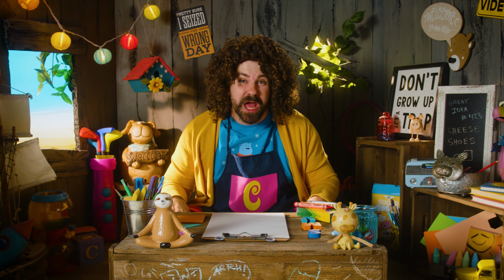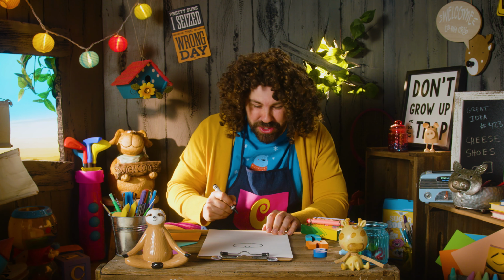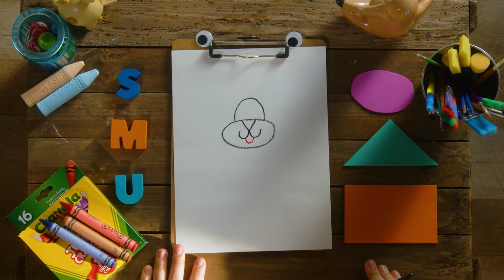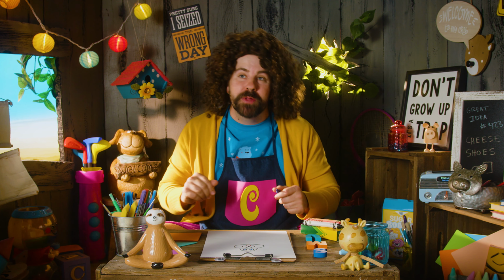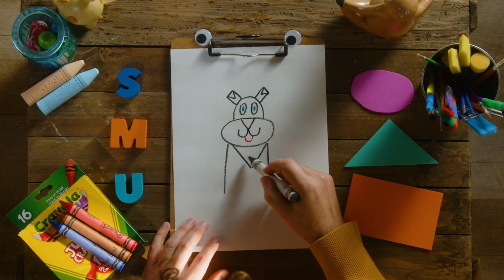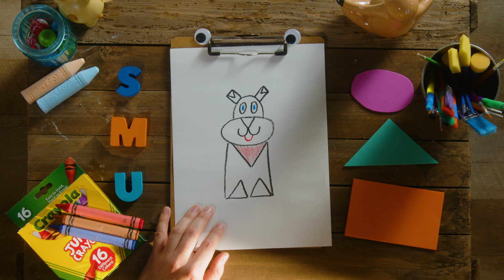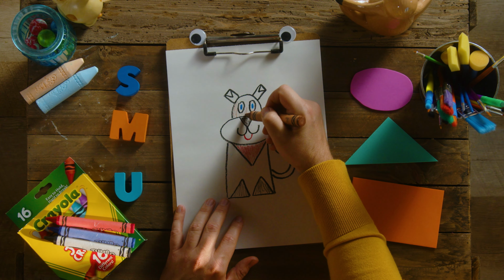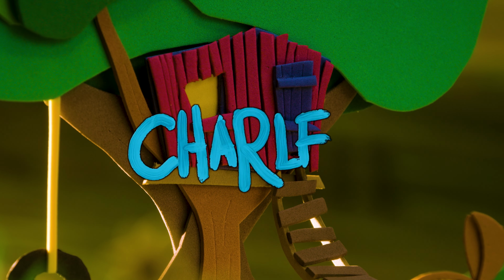Charles | Draw a Dog using Shapes & Letters (Educational Videos for Pre-K Kids)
Charles show kids how to draw only using shapes and letters.

When he isn’t bothering his brother Bill, Charles Peterson loves to play! Whether it is coloring, sculpting or just being silly - everyone is sure to have a good time learning with Charles.

Come learn, grow, and play with everybody’s buddy, Charles. How do you solve an animal puzzle? How do you paint a colorful picture? How many shapes do you know? There are so many things to engage and develop your child’s mind -- not to mention their imagination. Charles invites you to his Tree Top Toy Shop. His encouraging personality will help kids explore numbers, letters, colors, shapes and pretty much anything else that builds the mind!